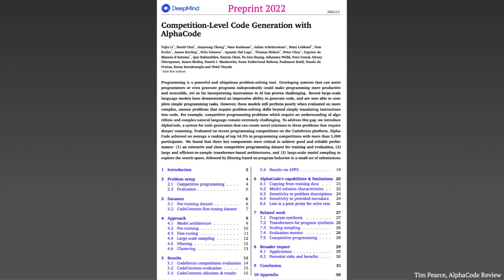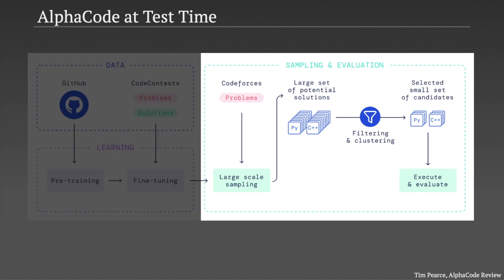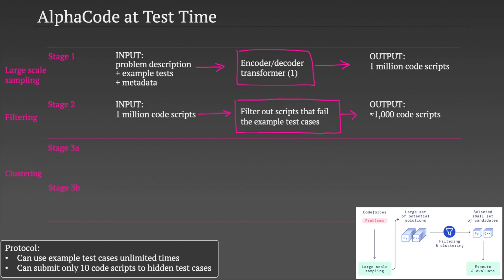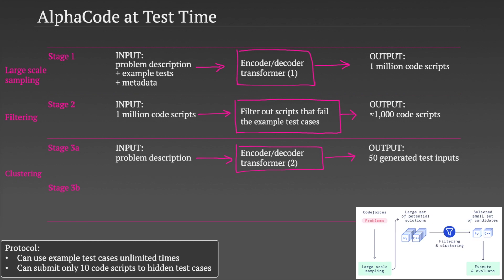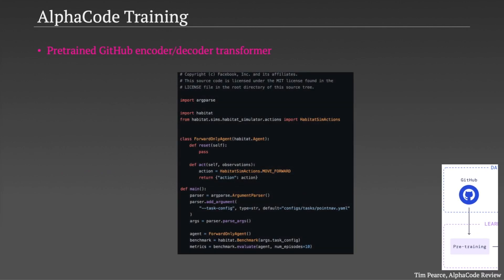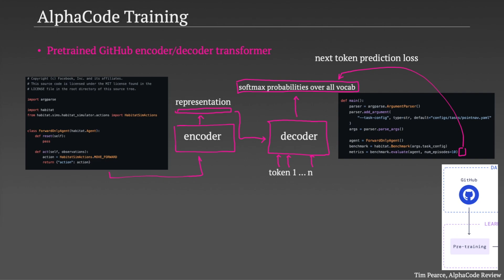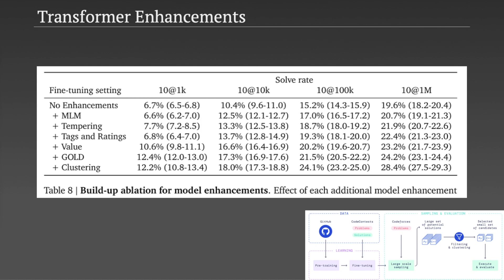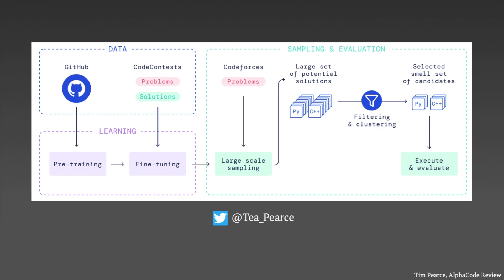DeepMind's AlphaCode Explained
Overview of DeepMind's AlphaCode system

0:00 Overview of coding problem
1:00 Overview of system
1:18 Protocol used
1:52 AlphaCode at test time
4:40 Pretraining and finetuning datasets
5:40 Training process of transformer models
7:43 Transformer architecture
8:10 Other tricks
8:23 Metadata conditioning
9:28 Outro